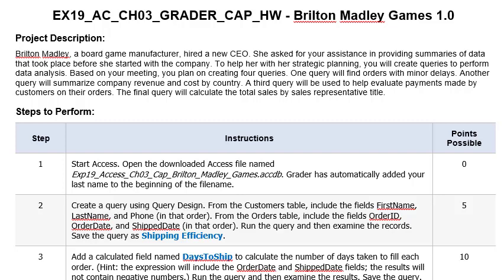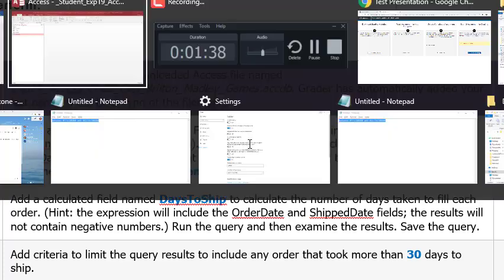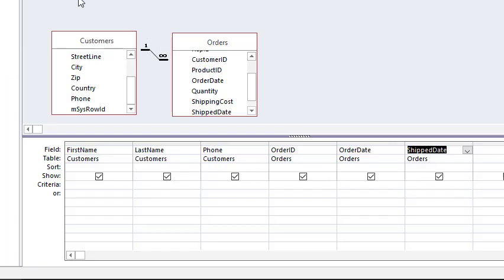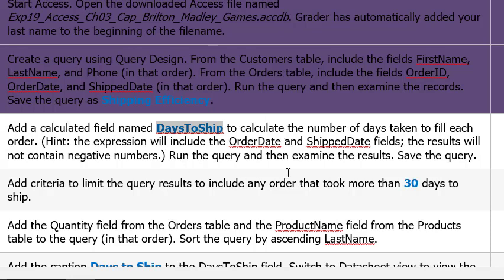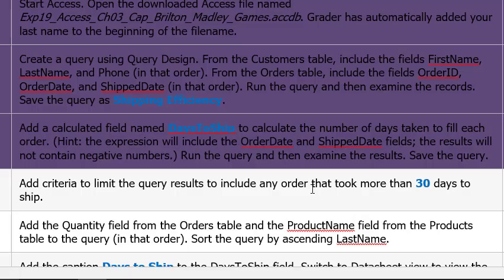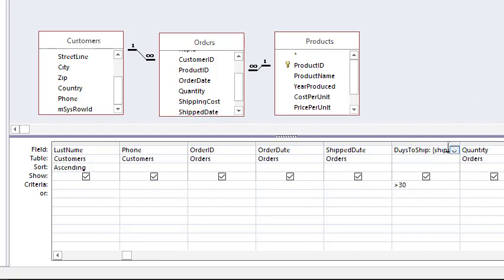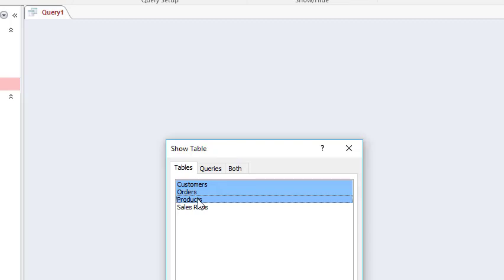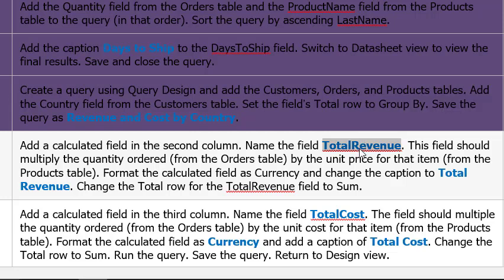Grader Project - Chap 3 - Part 1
Microsoft Access Grader Project for Chapter 3 - Part 1 of 3